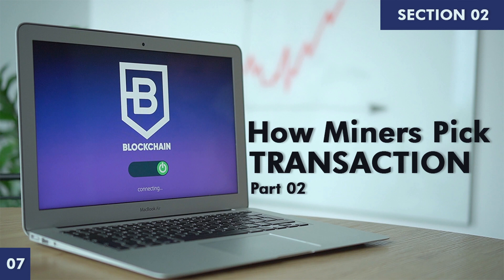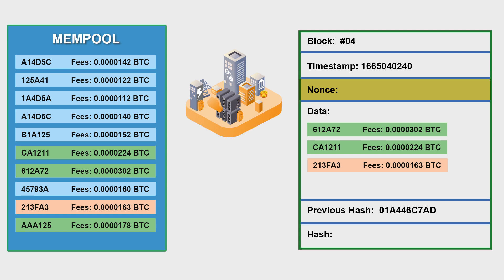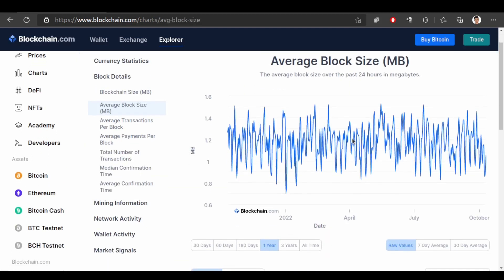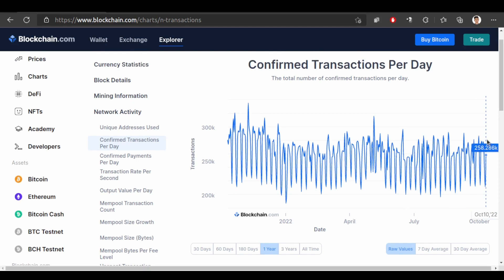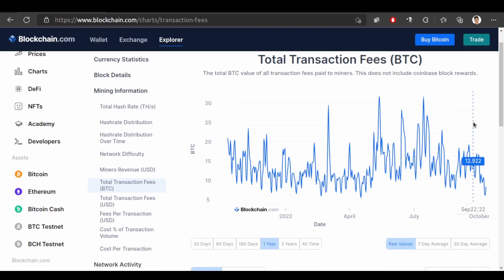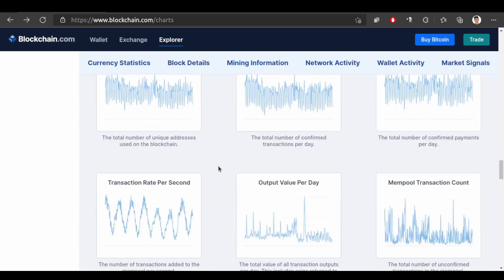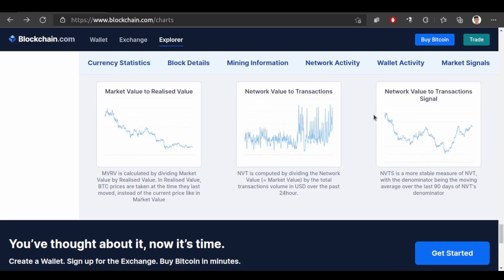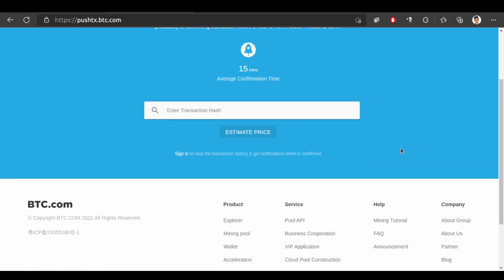How Miners pick transactions | Learn Blockchain | Section 2 | Part 7